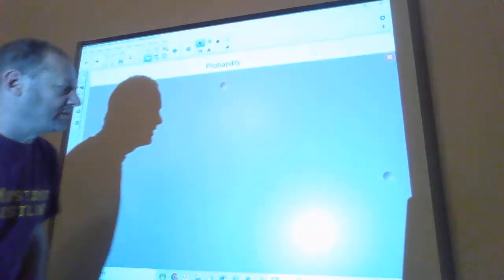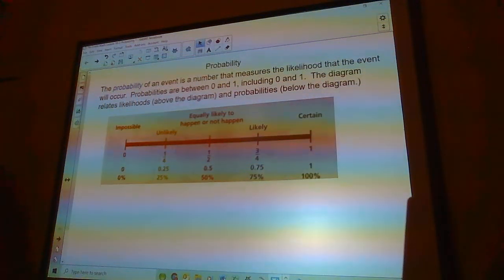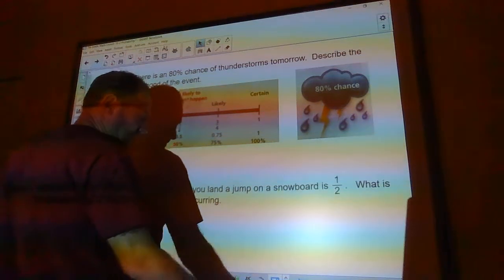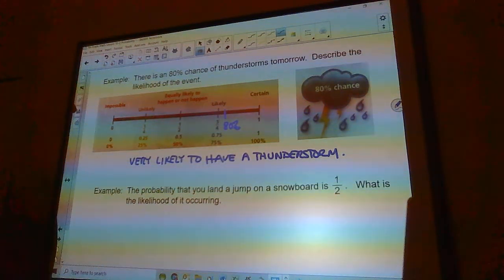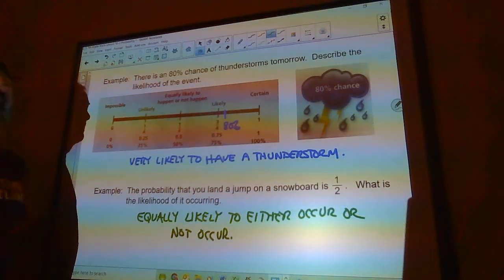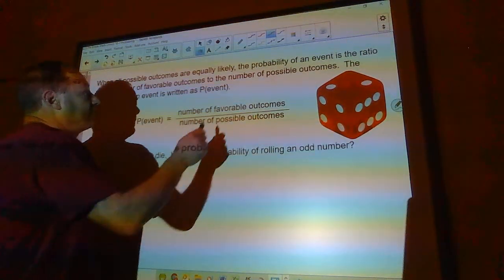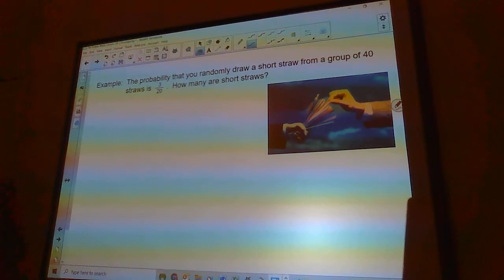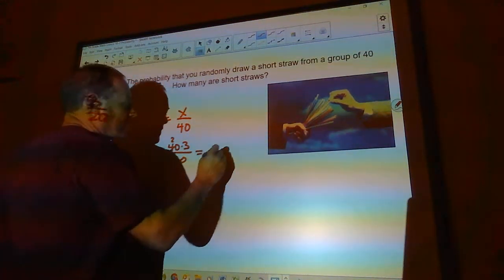7th Grade Math Lesson 10-2 Probability